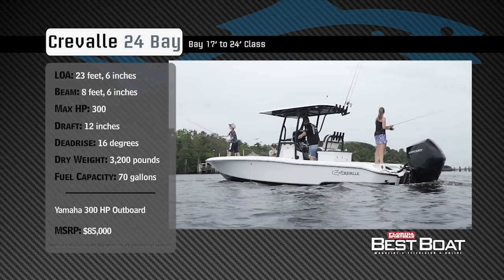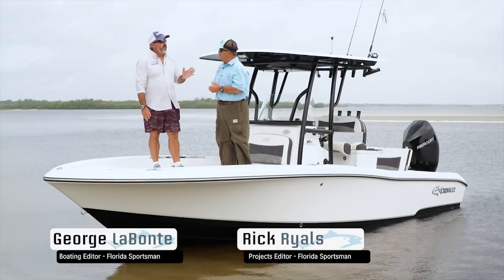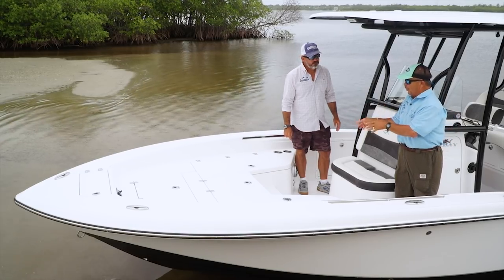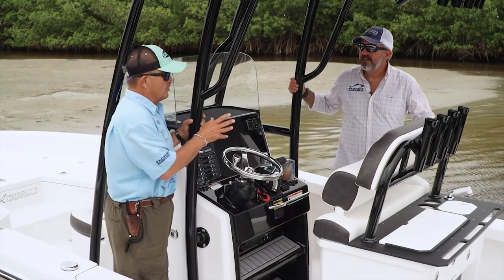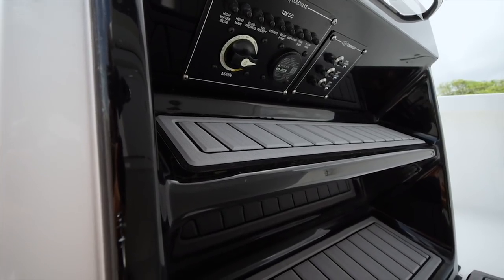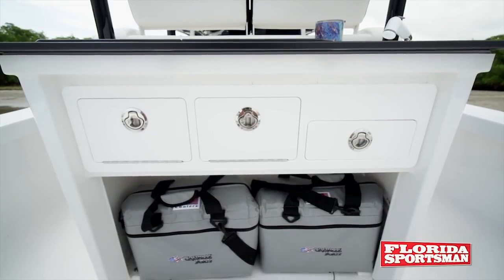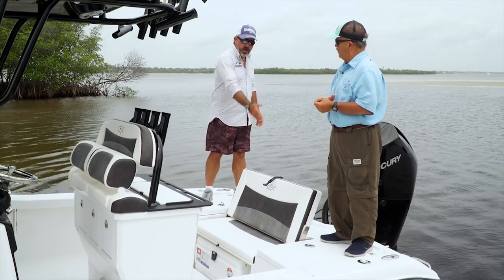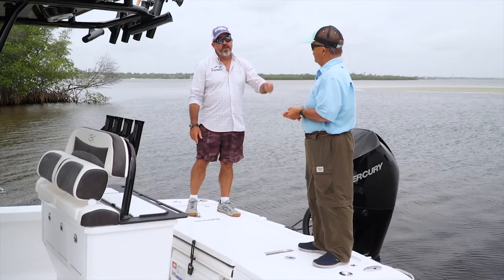Boat Show Friday - Crevalle 24 Bay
For a startup boat company to enter an already saturated segment of the industry with a product that offers lots of competition, they better bring something of value to the table. Crevalle Boats offers several models to fill this role and the Crevalle 24 Bay, one of their original offerings remains one of their most popular to this day. What separates these boats from many others in the field and continues to lure buyers through the door for them are details and finish work. The 24 Bay is long on quality finish work and regards small details as an important measure of how to build a boat. Crevalle takes notice of the fact that while many people only see a “Bay Boat” as a tool for fishing, many more factors come into play for today’s buyer such as family friendliness and versatility.